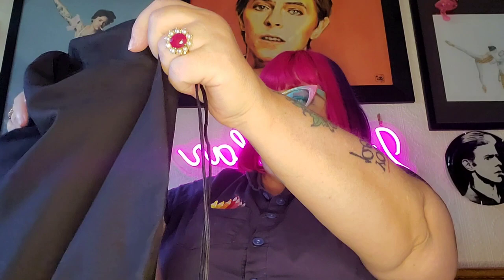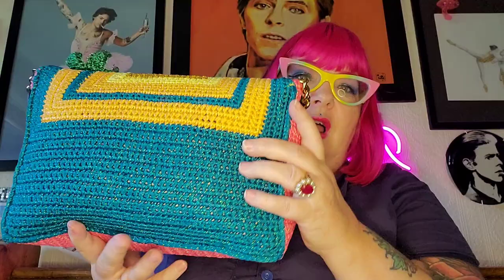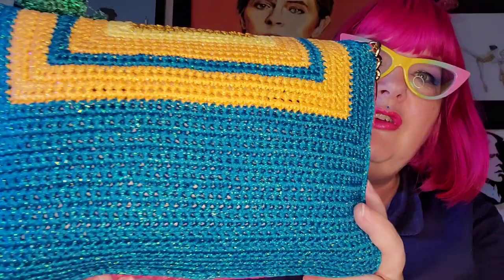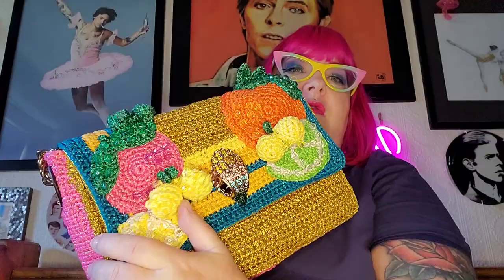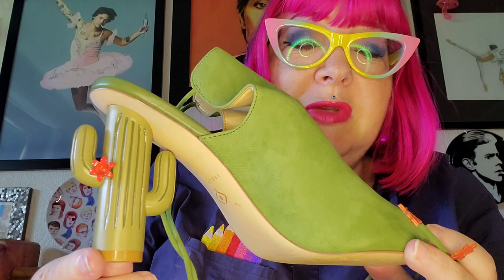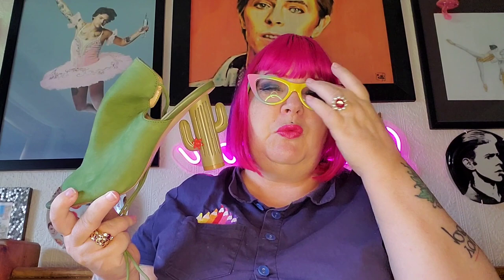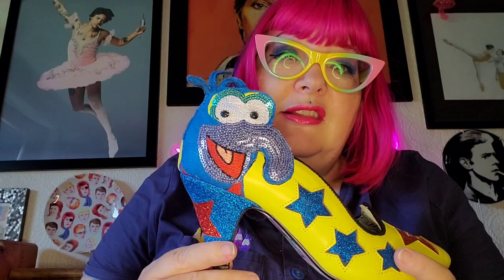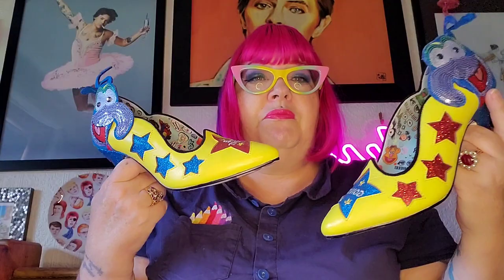Irregular Choice, Kurt Geiger and who knew Katy made shoes!!!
Describing Kurt Geiger bag, Katy Perry shoes and Irregular Choice Gonzo shoes